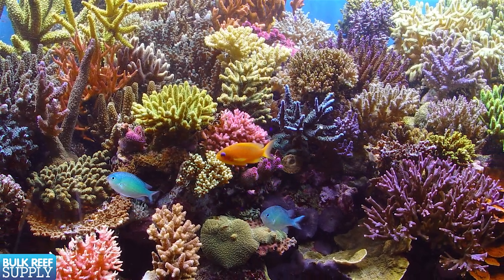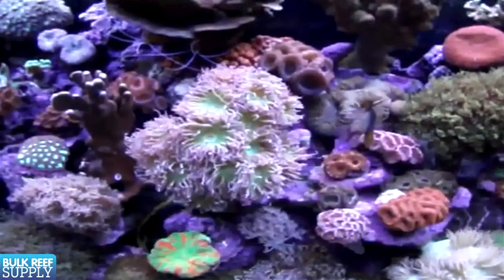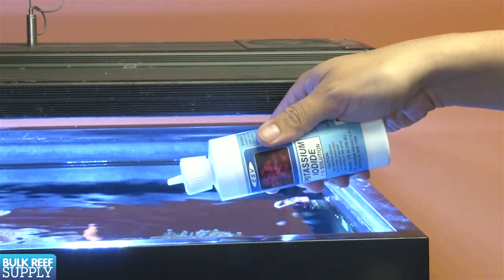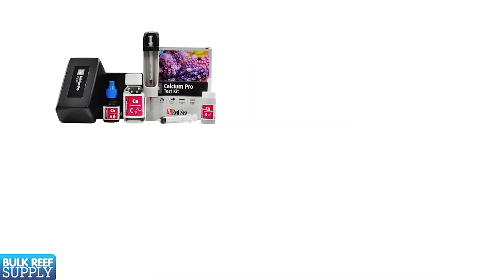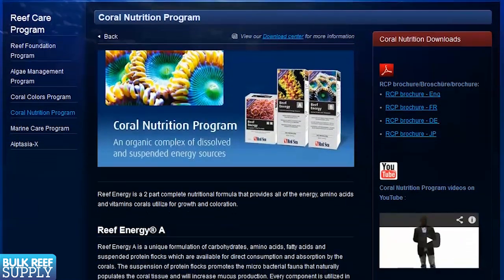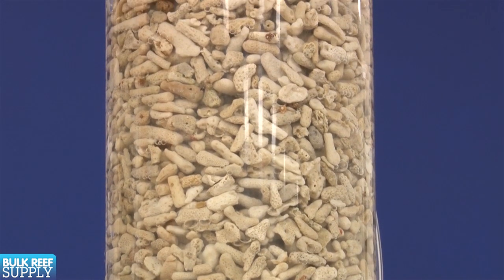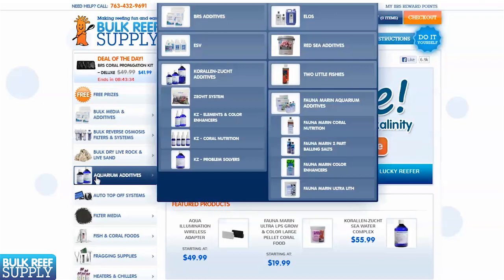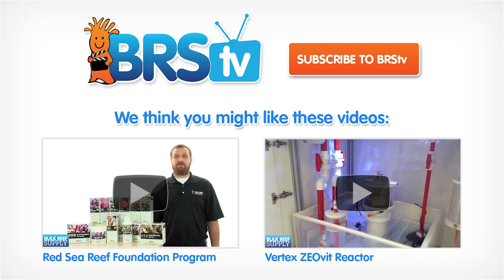Maintaining Trace Elements - EP 2: Calcium, Alkalinity & Trace Elements in your Saltwater Aquarium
There is much discussion in the reefing community about dosing trace elements as part of a successful saltwater aquarium -- is it necessary, how much, how do I test?

This episode of BRSTV explains how incorporating trace elements into your reef tank maintenance can enhance the health, proper growth and coloration of your corals. Learn ways to add these trace elements to your tank through water changes with a good salt mix, trace element lines from Red Sea and Fauna Marin that are incorporated into your 2 part dosing system as well as specialty lines from brands like ESV, Two Little Fishies and Korallen-Zucht.